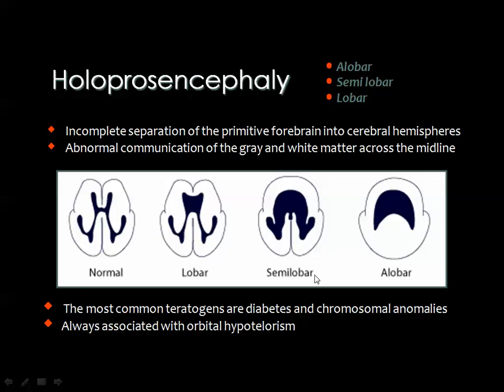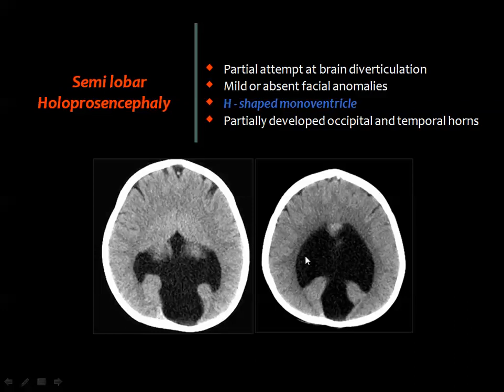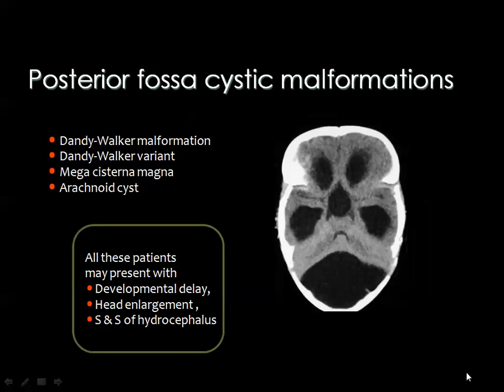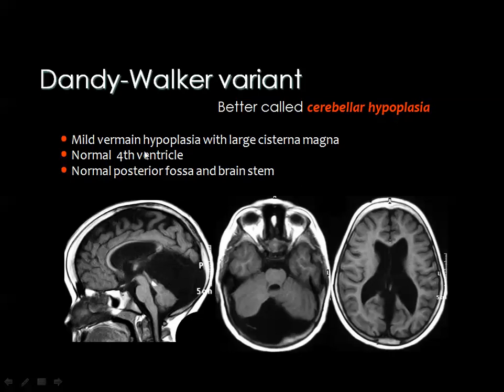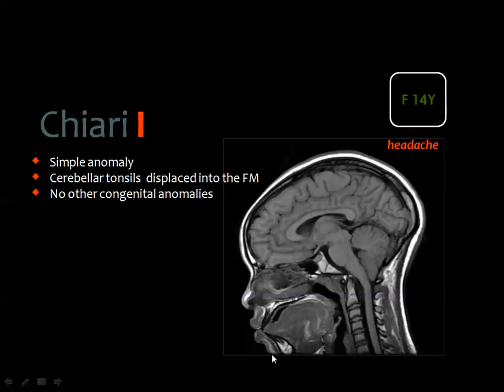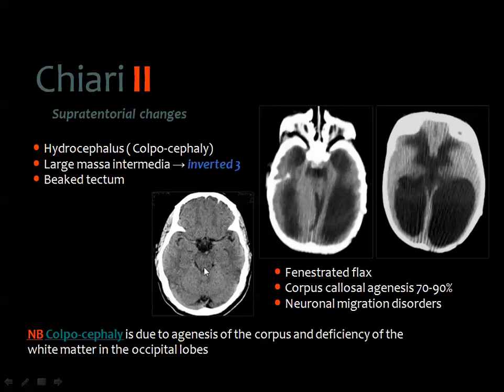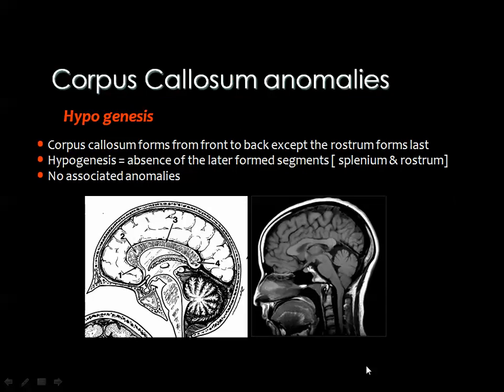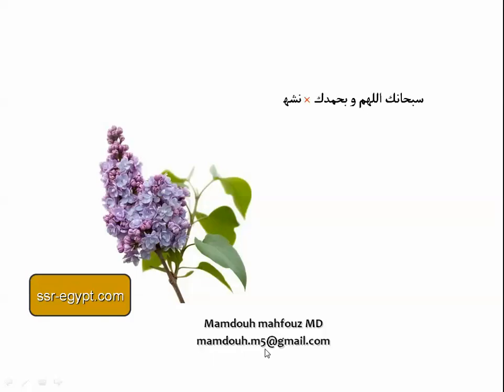Pediatric brain imaging, Hydrocephalus (II) (DRE) Prof. Mamdouh Mahfouz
Pediatric brain imaging, Hydrocephalus
part 2
(DRE series)